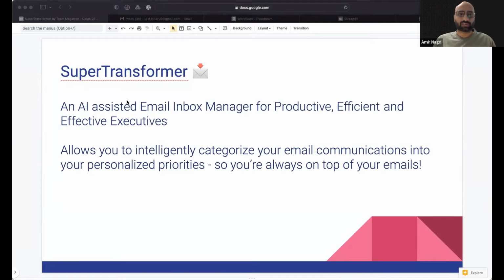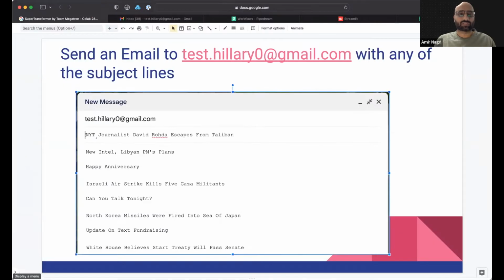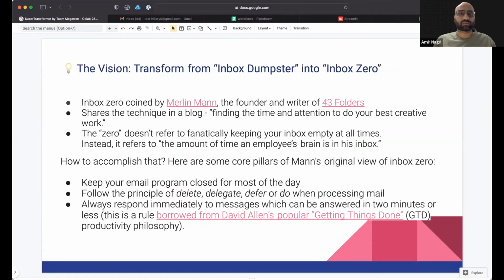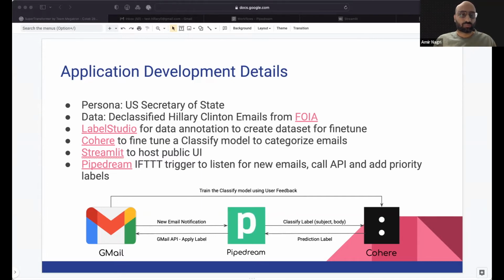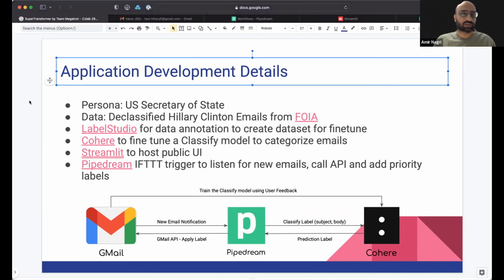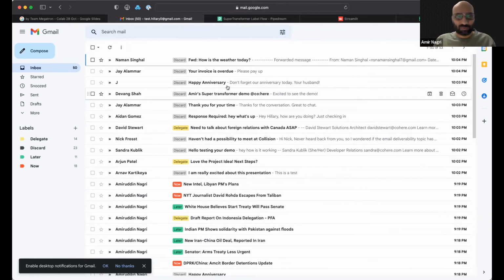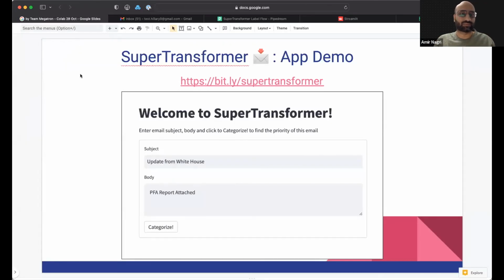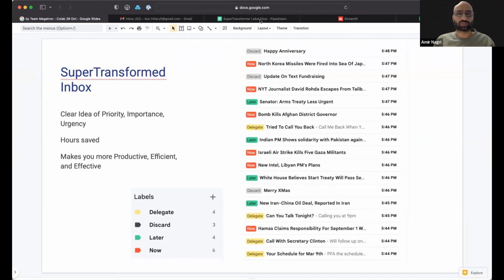SuperTransformer Demo By Amir Nagri and Team Megatron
Amir and team built an AI-assisted email inbox manager that helps busy people organize incoming emails based on urgency and importance. Using Cohere Classify, the app categorizes emails and adds an appropriate action label. The team also built their app during a lablab hackathon.

If you have a Cohere-powered demo you’d like to share at co:lab fridays, sign up